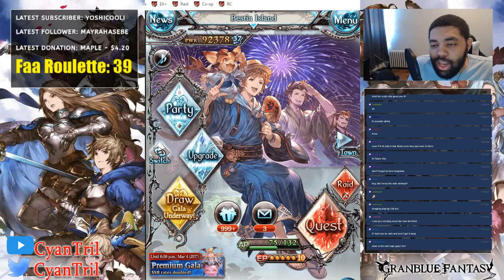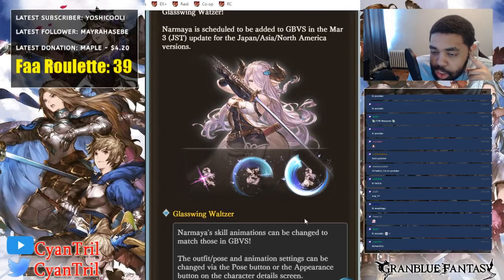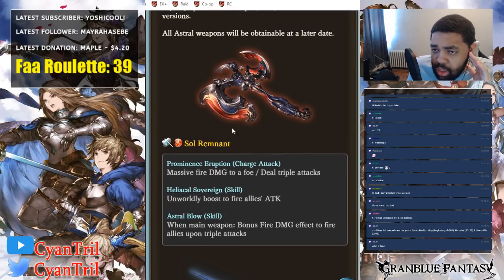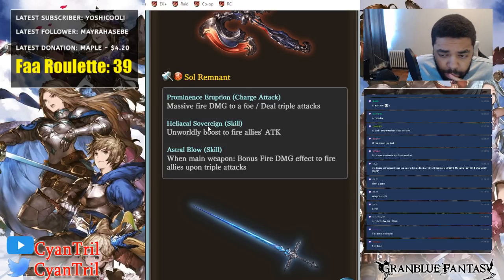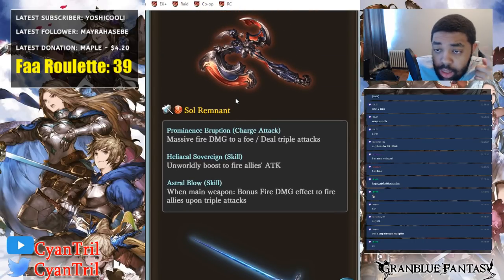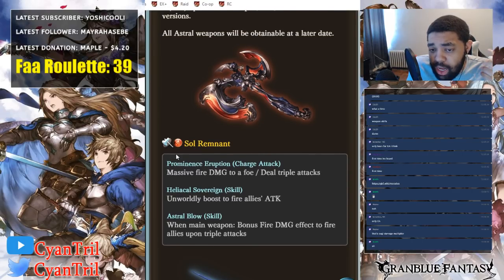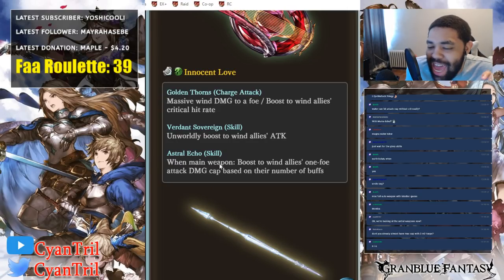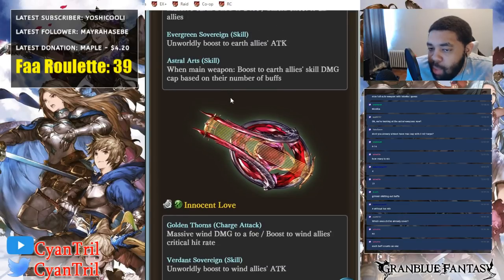My Thoughts On The New Astral Weapon Series!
Sol Remnant 1:45
Fateless 7:22
Yggdrasil's Bough 10:26
Innocent Love  13:15
Rhongomyniad  15:17
Claws of Terror  18:50